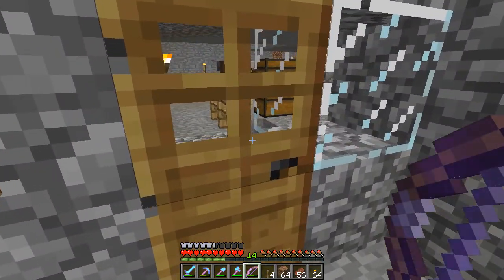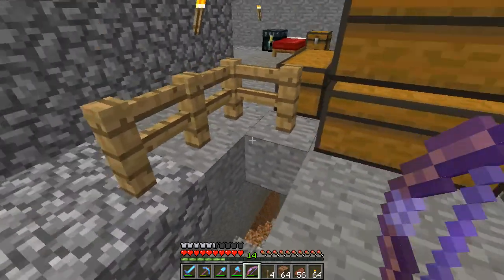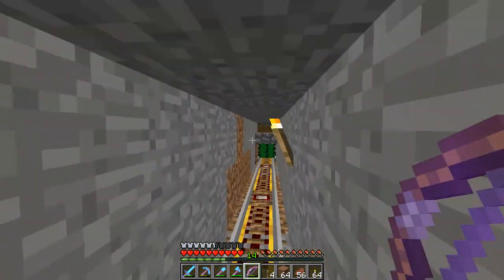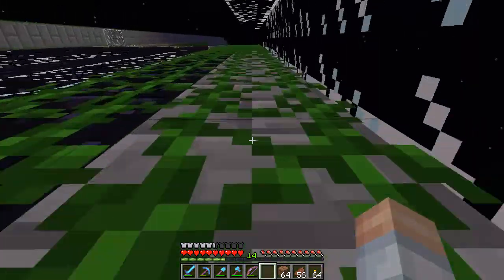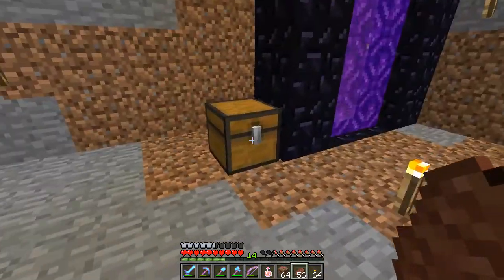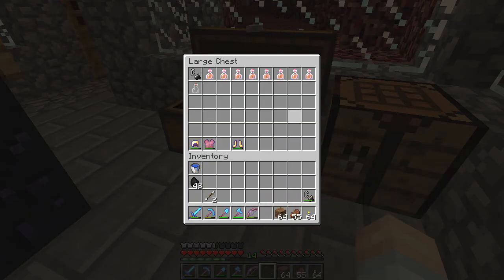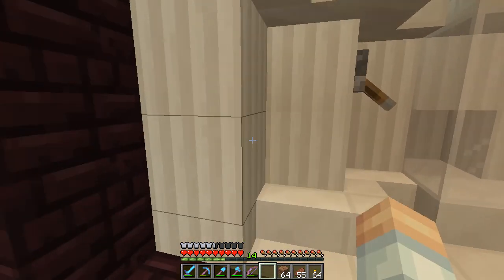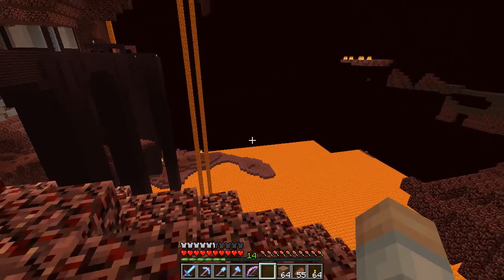Jungle Island Adventures Minecraft LP E05: Mob Farm Redux, Blaze Farm & Download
In this episode, I take you on a world tour to show off the updated mob farm, a new XP farm (in the Nether), and something that shows I don't mind exploiting bugs in the game.

~ Credits ~

ISRC: USUAN1100866

ISRC: USUAN1200089